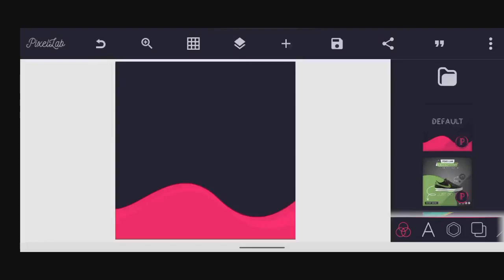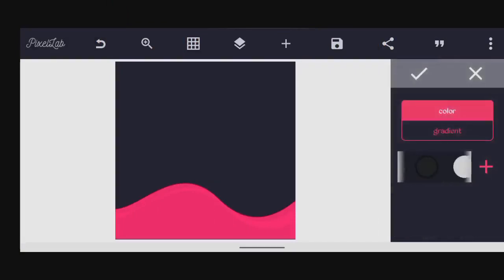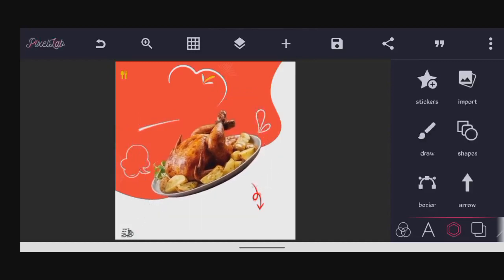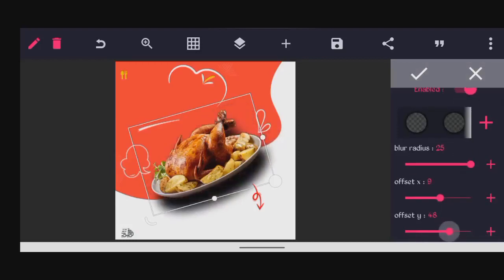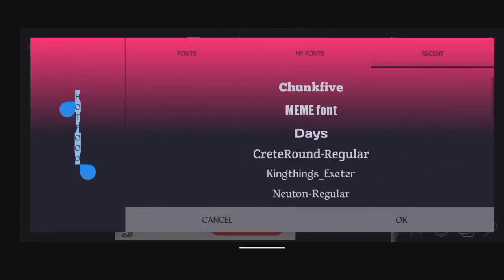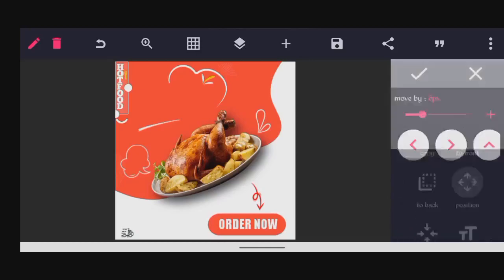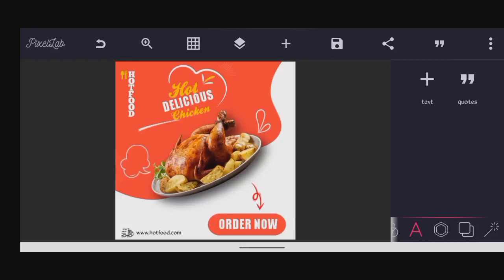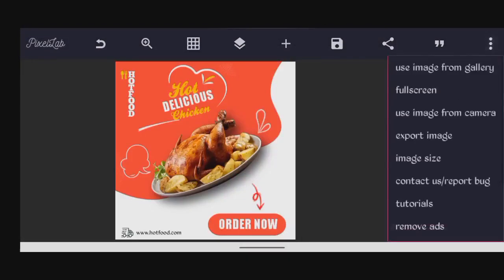How to create a professional flyer in 2022/Best flyer design for beginners {Chartechs Studio}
In this tutorial, you'll learn how to create a professional flyer in PixelLab.
In this video you will learn how to make a nice flyer design and any professional flyer design.

We Past Tutorial Video regularly on and thing graphical designs, Making of Movies, Cartoons, Technology and many more.